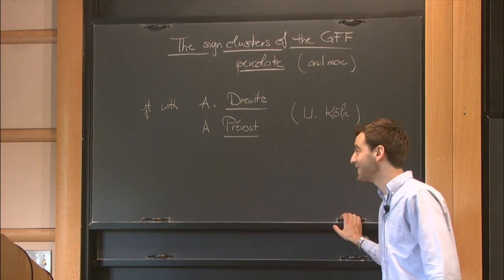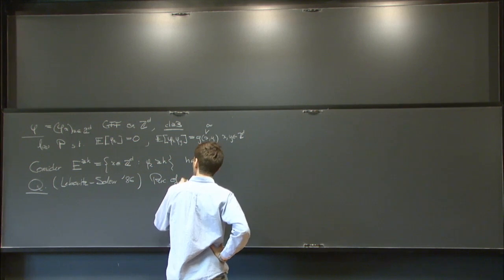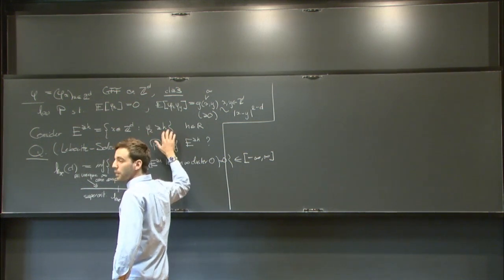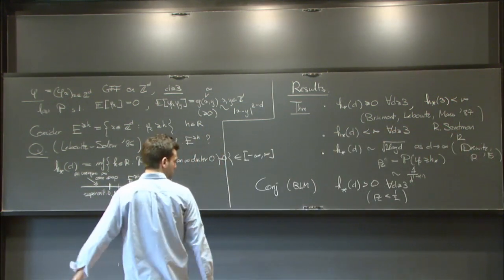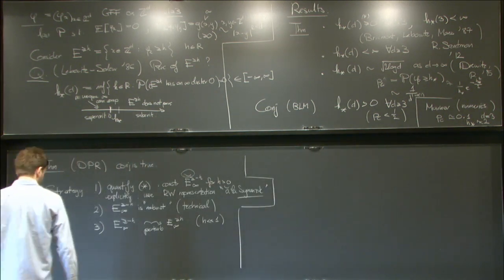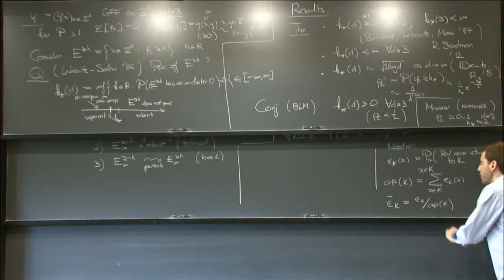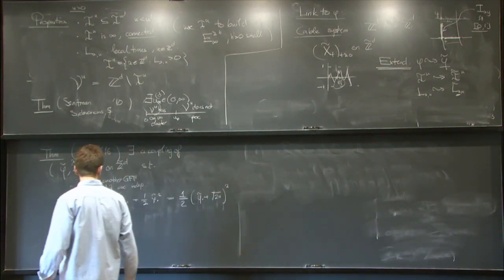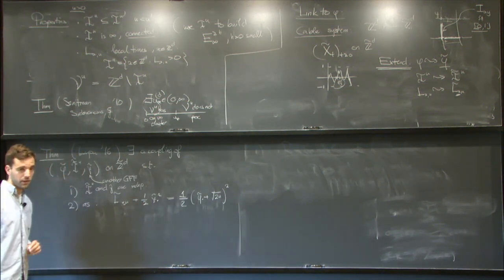Percolation of sign clusters for the Gaussian free field I - Pierre-Francois Rodriguez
Special Probability Seminar

Topic: Percolation of sign clusters for the Gaussian free field I
Speaker: Pierre-Francois Rodriguez
Date: May 10, 2018